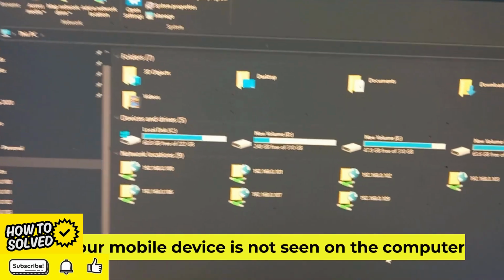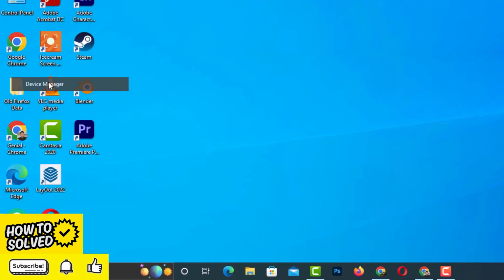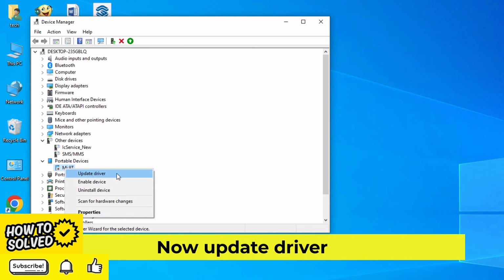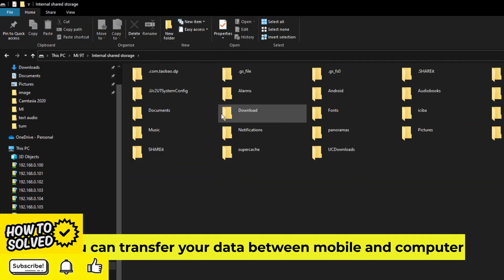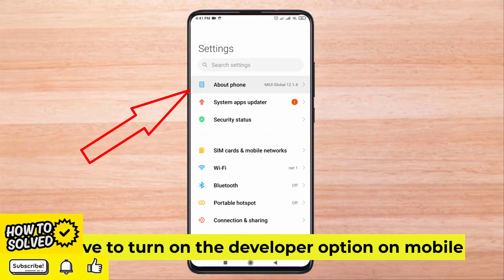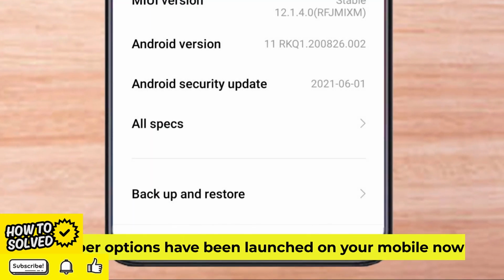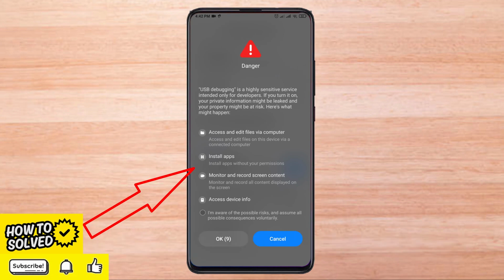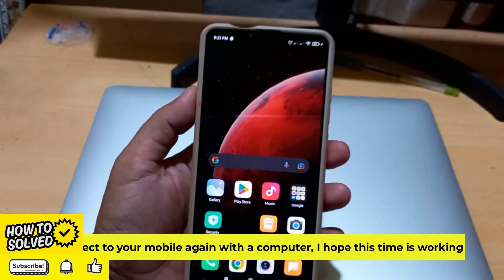[Easy Guide] Gain Permission to Access Restricted Content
In this video I will show you [Easy Guide] Gain Permission to Access Restricted Content